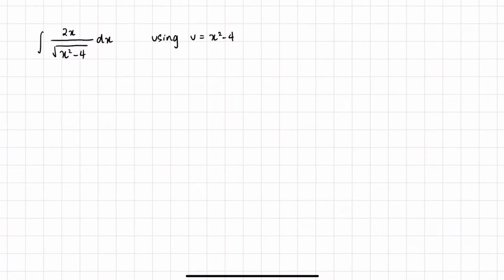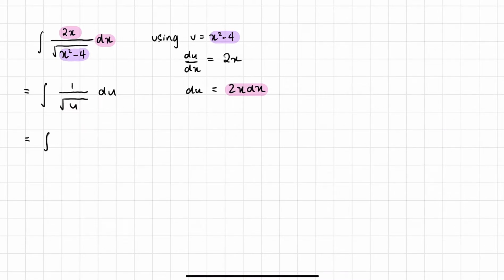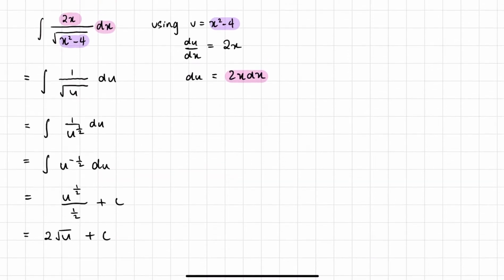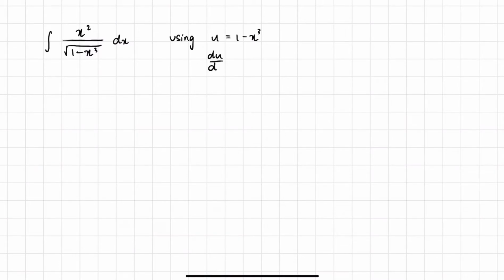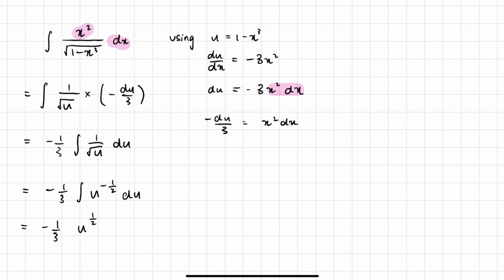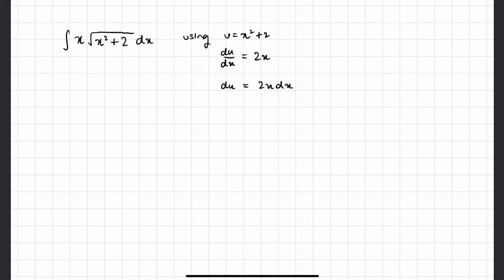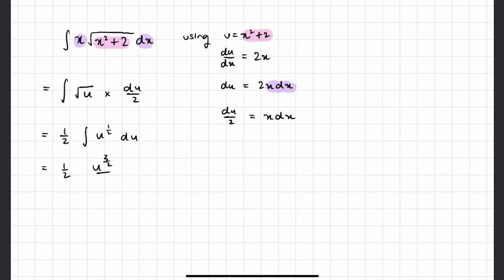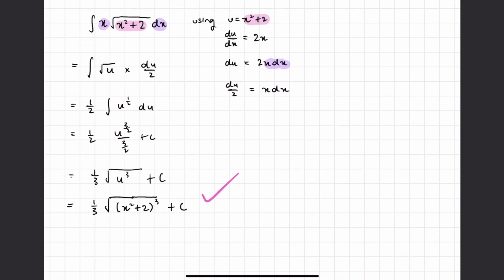How to integrate with U-SUBSTITUTION